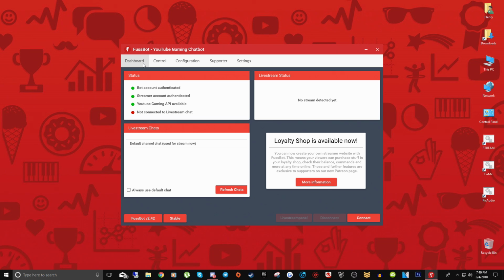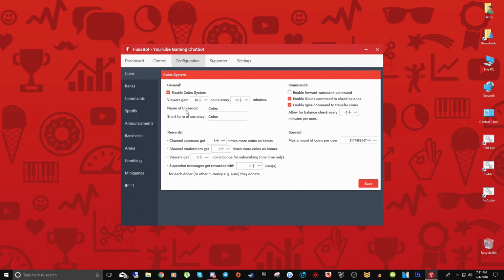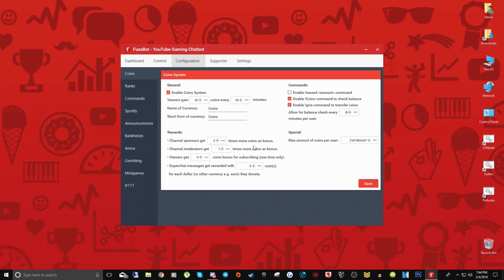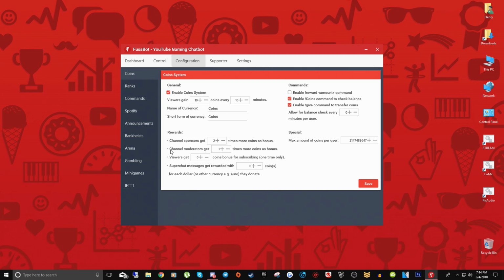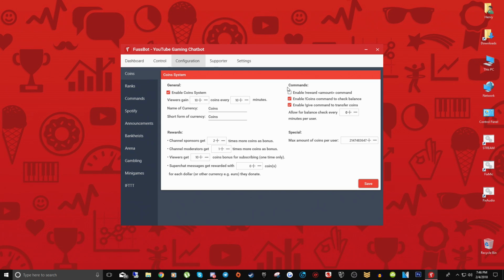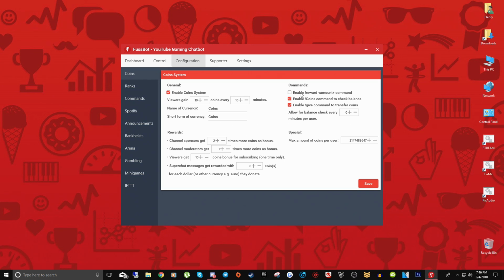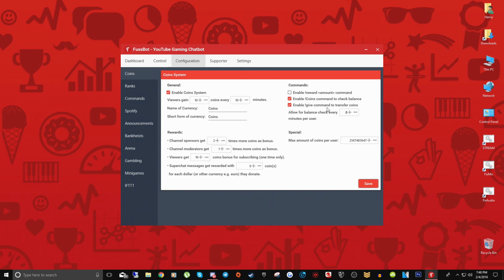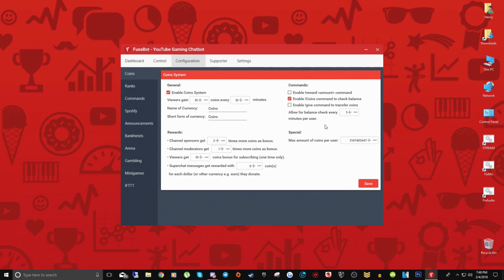How To Award Points To Stream Viewers! (FussBot Tutorial)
🖥️ My Gaming Setup

This video includes: award points,fussbot tutorial,fussbot loyalty system,youtube coins,youtube points,setup youtube stream,youtube stream coins,award coins to viewers,youtube viewers,award points youtube,youtube loyalty system,youtube point system,youtube fussbot tutorial,youtube fussbot loyalty tutorial,award,points,coins,fussbot,youtube,youtube gaming,youtube loyalty coin system tutorial,how to,how to fussbot youtube,how to loyalty system,how to award points,tutorial